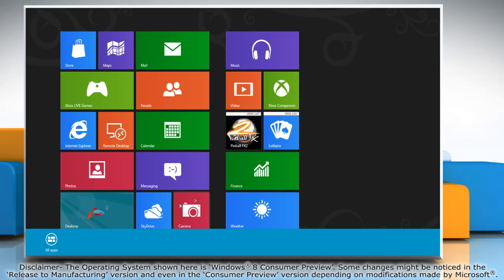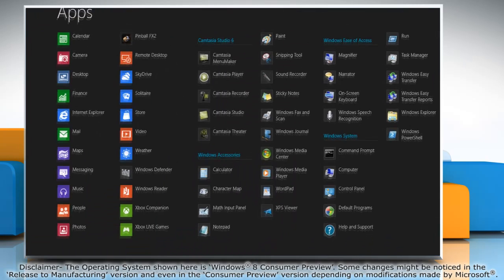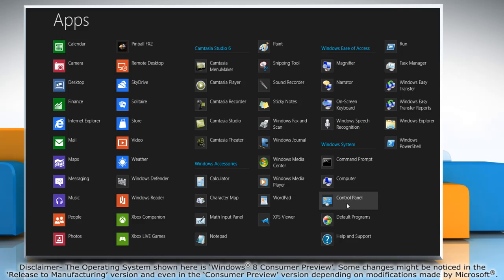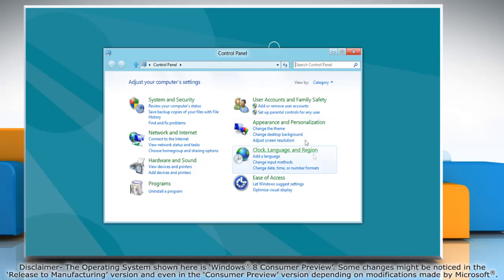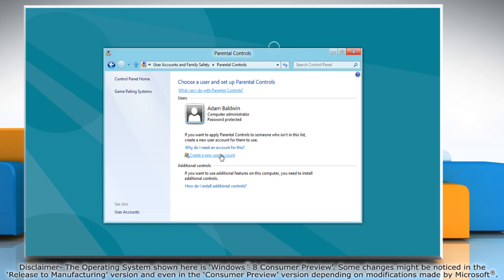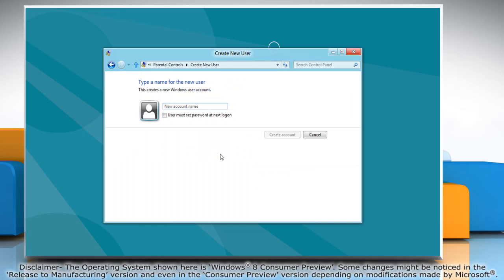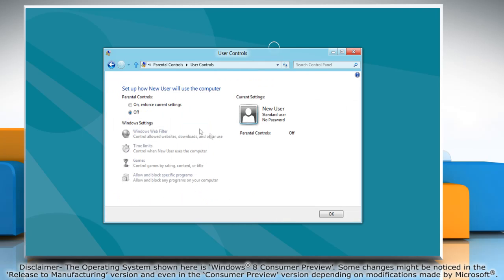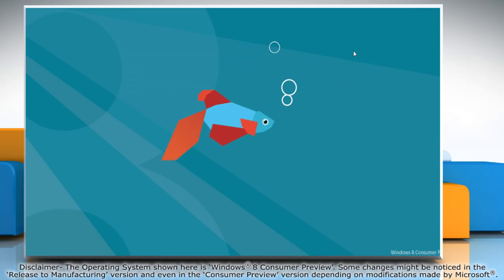How to set up Parental Control in Windows® 8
Learn the steps to set up Parental Control on your Windows® 8-based PC for limiting and managing computing activities of your kids.

If you need tech help, call iYogi™. Our toll-free numbers for the U.S. and Canada is 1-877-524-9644 and for the U.K. it is 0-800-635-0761. Our expert tech support team is available 24x7 to resolve your tech problems.